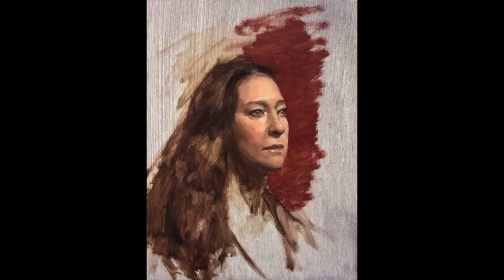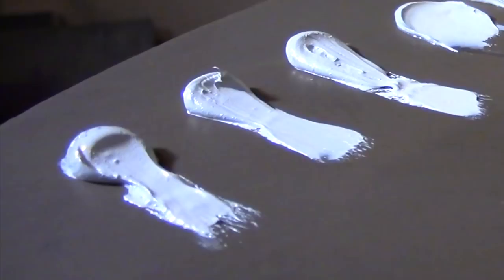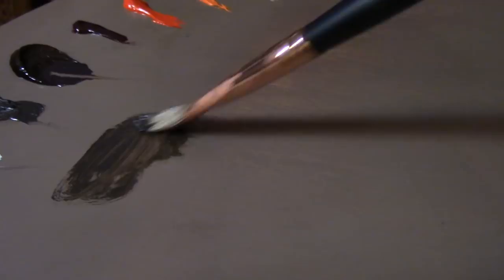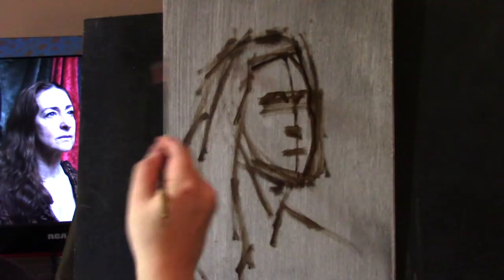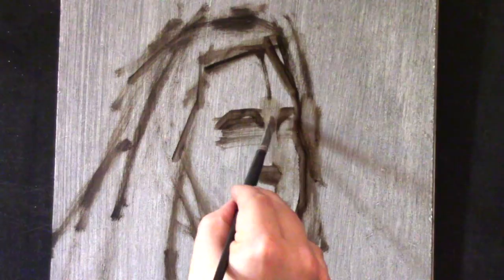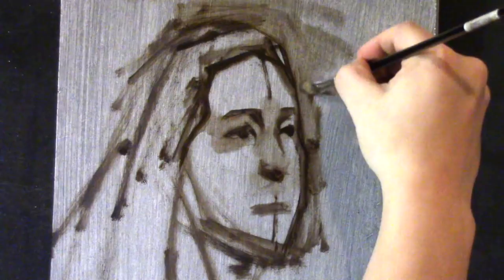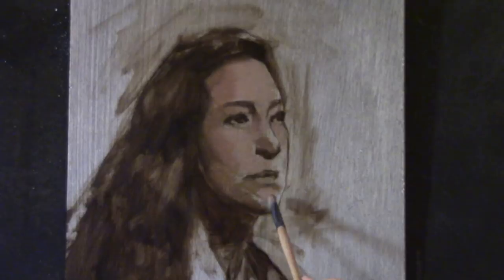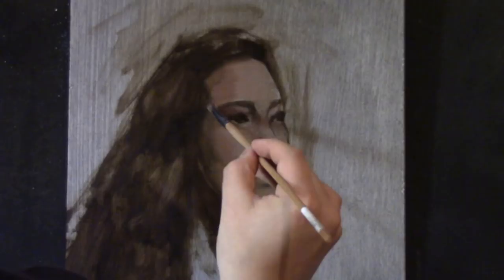Portrait Painting Tutorial | Full Length | Flesh Tone Mixtures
In this week’s portrait painting video you will be guided through the methodologies, painting techniques, and detailed color mixtures involved in creating this painting. This video contains even more footage of the palette as colors are developed. The painting itself is a 12x16” oil on panel.

If you would like to see more of my artwork on a more consistent basis please check out my instagram